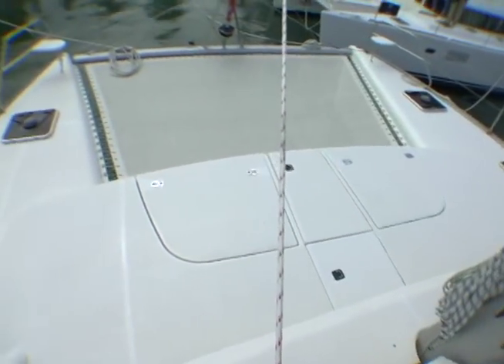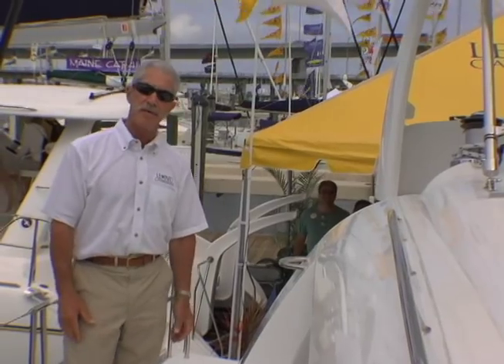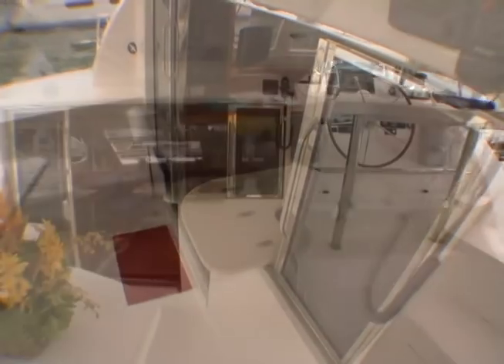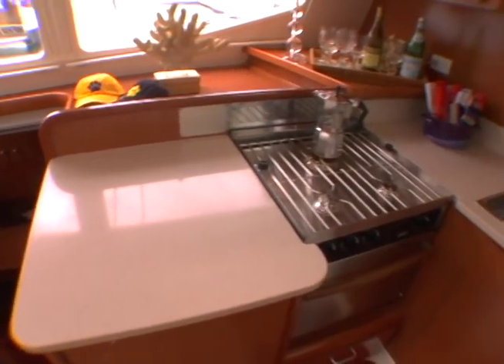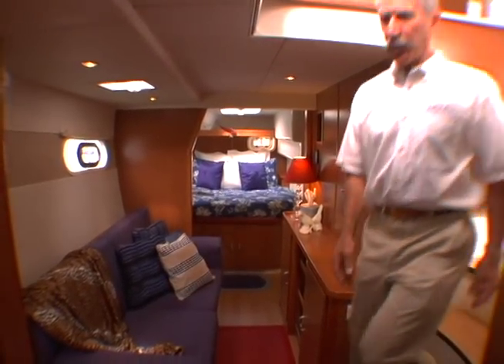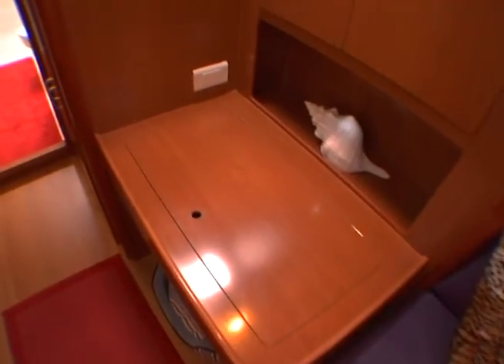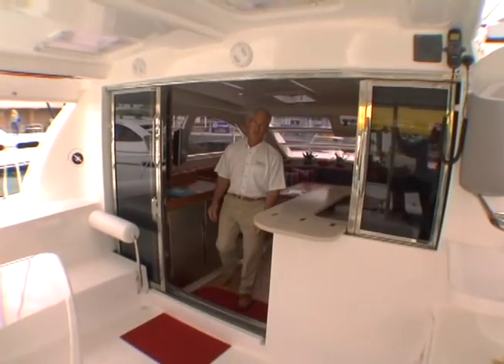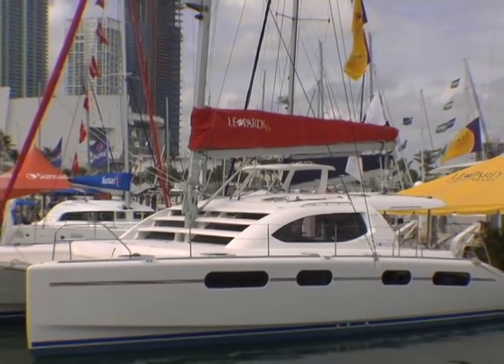Leopard 46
Built by Robertson and Caine, and designed by renowned architects Morrelli and Melvin, the Leopard 46 is a blue water cruising catamaran that combines spacious living accommodations, high quality fittings and great performance.

Inspired by the Leopard 62, the raised helm station is located in the hard top roof with open access to the cockpit and all controls lead aft, for excellent visibility and ease of manoeuvres.

The starboard hull is entirely dedicated to the owner, with a large private cabin, study area, separate head and shower room and attractive beech wood finishes throughout. The port hull accommodates two spacious guest cabins each with en suite head and separate shower. The signature walk-through access to the roomy cockpit and aft bathing platform connecting the two transoms, completes this exciting new model. (Also available with 4 cabins.)